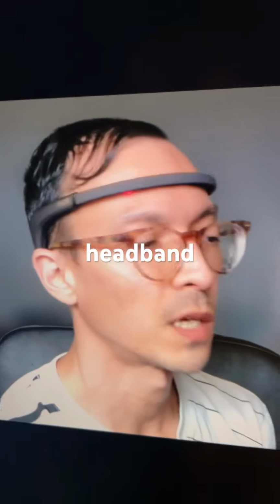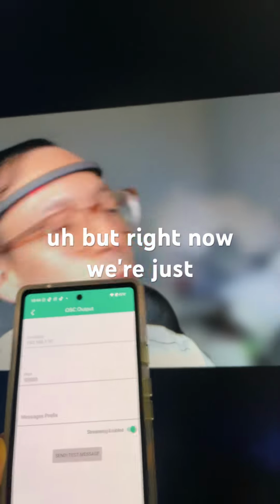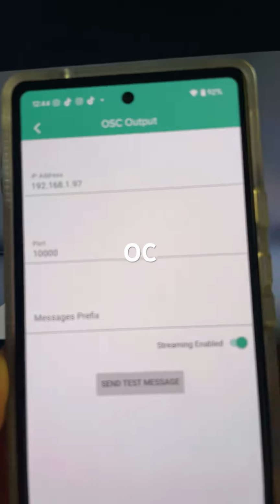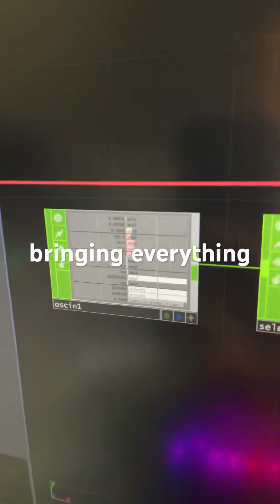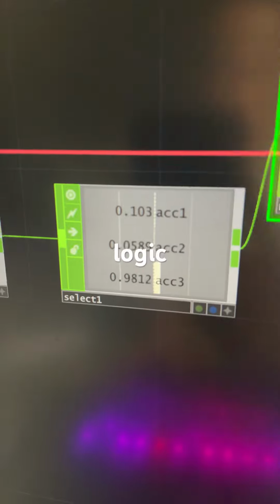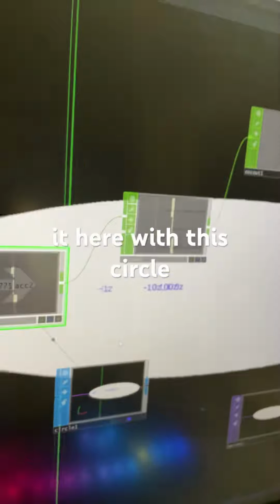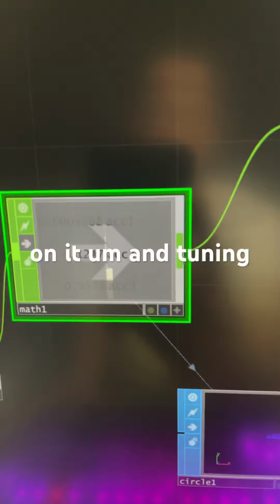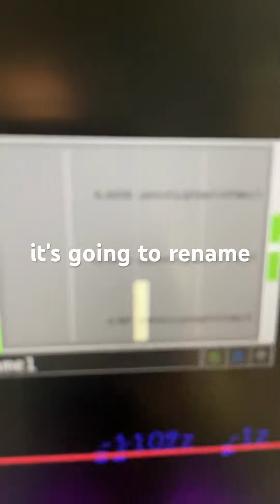Muse 2 and the android app sending osc data to TouchDesigner and eventually sent to synesthesia